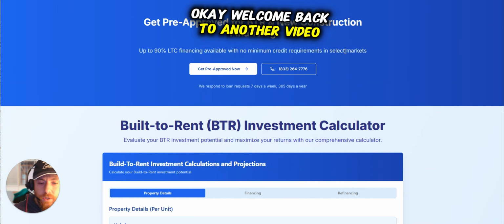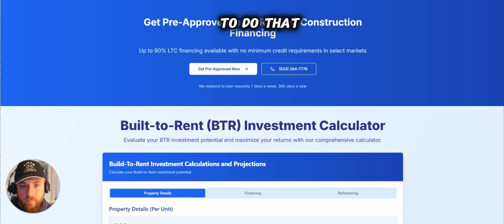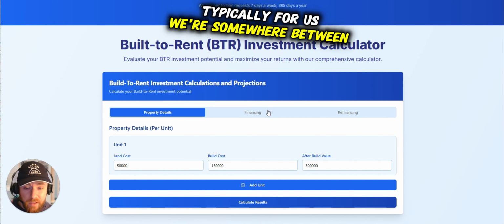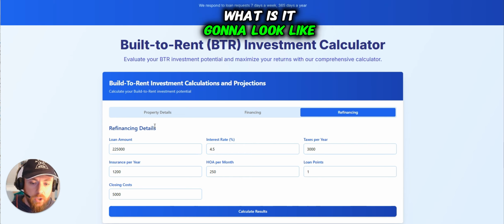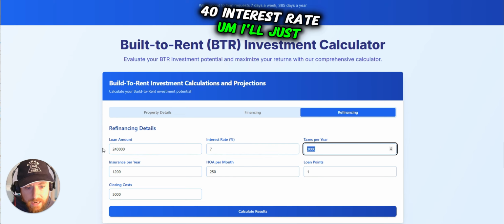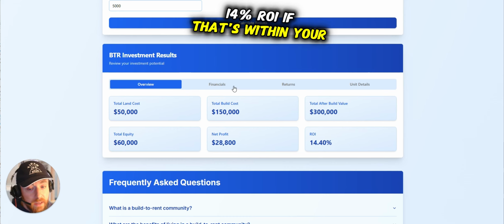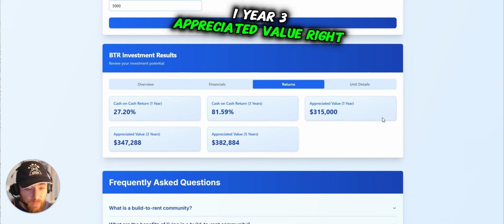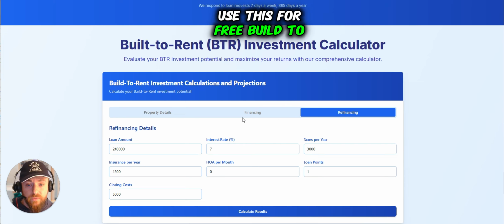FREE & EASY - Build To Rent Calculator (New Construction & Build To Rent) - FREE!!!! (Hard Money)